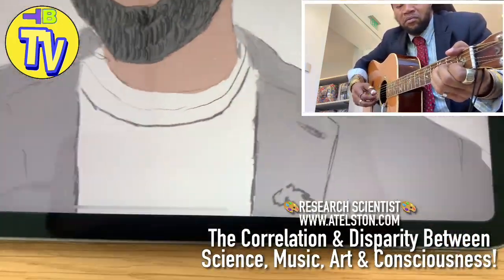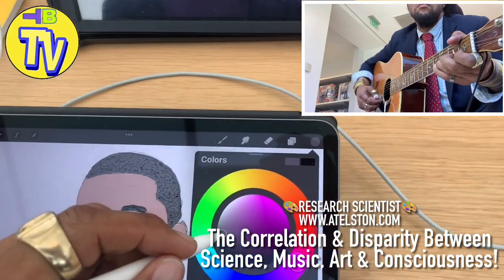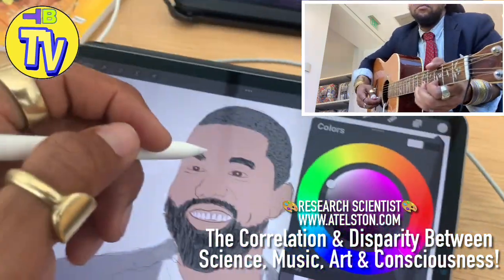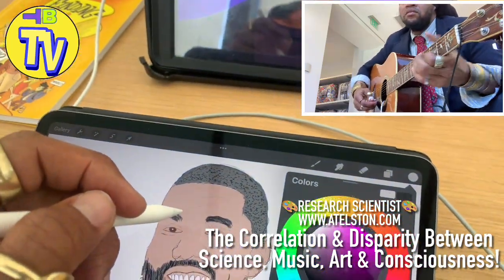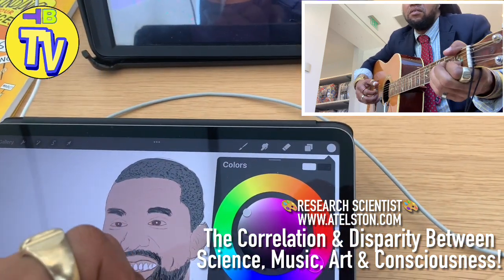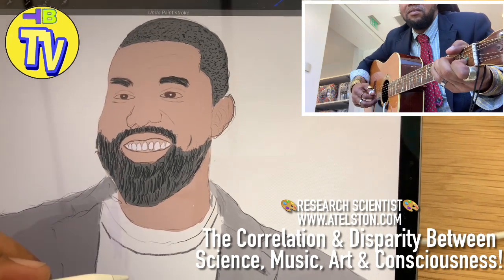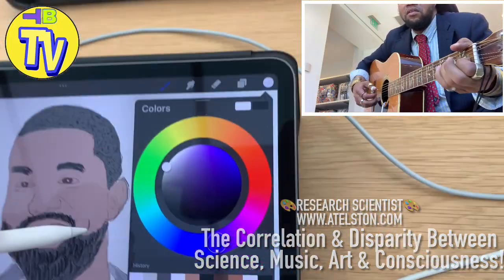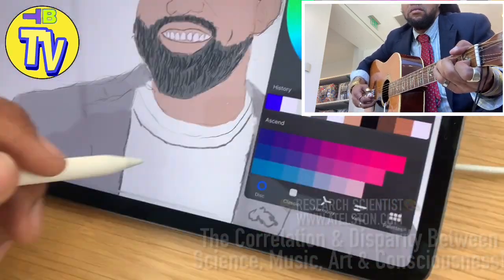Spiritual, Chosen Ones/Extrasensory, MusicTheory/Art/Drawing/Targeted Individual/Gangstalking/PT1234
THE GLOW TV NETWORK PRESENTS: 🪐THE FIFTH DIMENSION🪐HIGHER-CONSCIOUSNESS 💥SPIRITUAL AWAKENING💥 🔥BEAST-MODE POWER-UP🔥🩸DNA ACTIVATED🩸